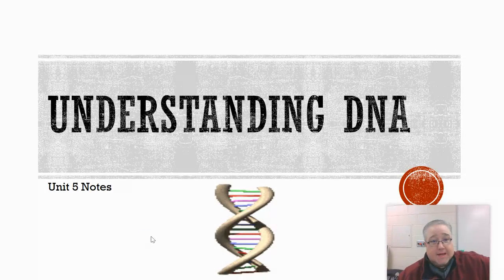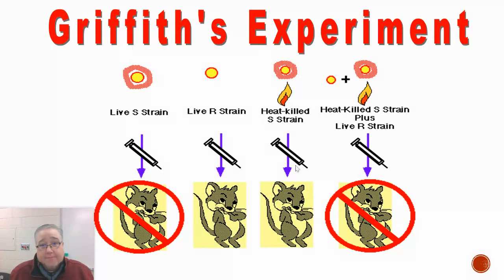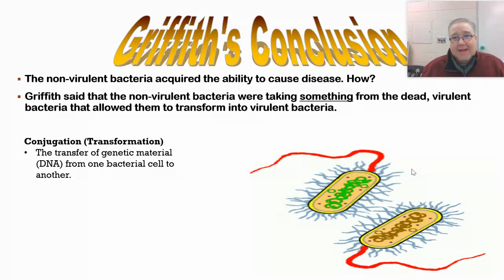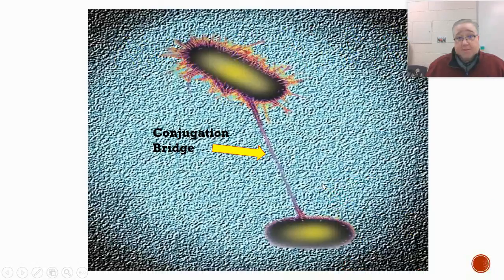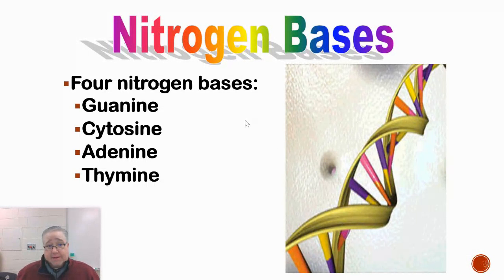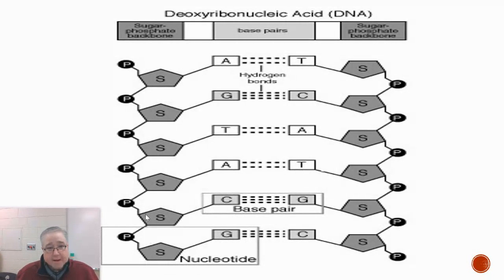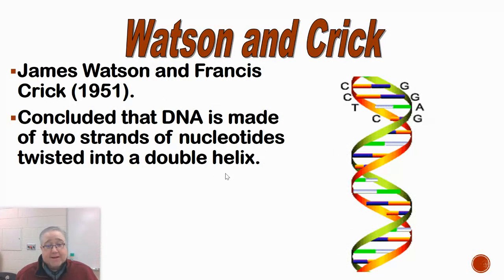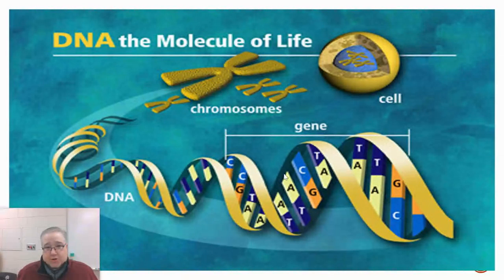Honors Bio - Understanding DNA